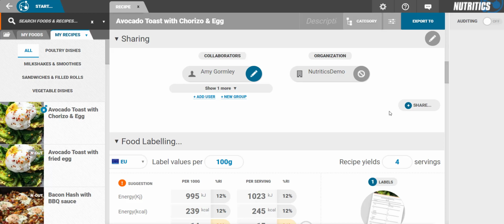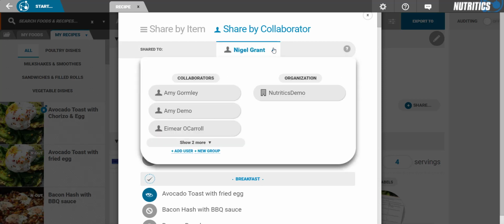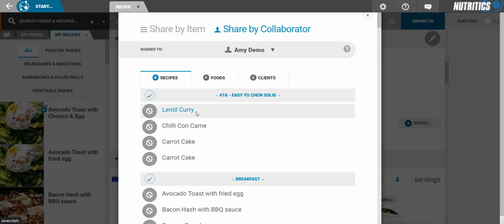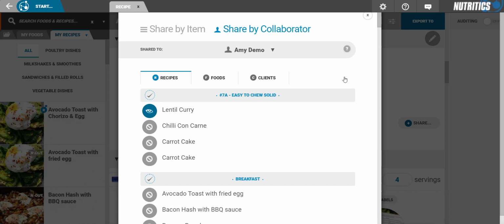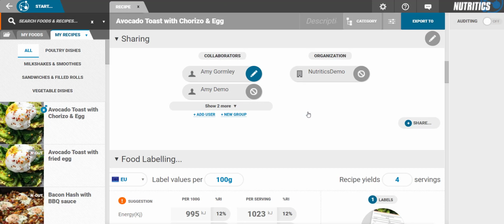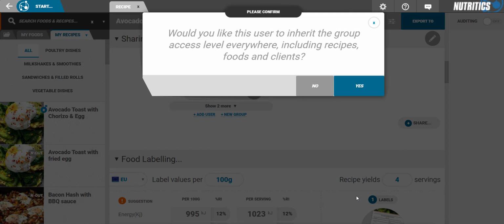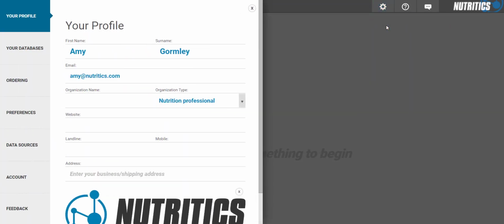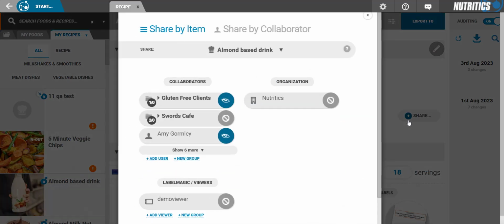Nutritics Tutorials- Sharing Items in Bulk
A quick video on how to share items in bulk, or by collaborator in Nutritics.